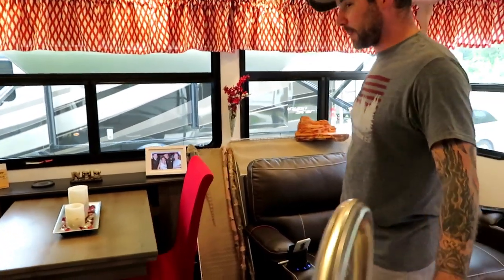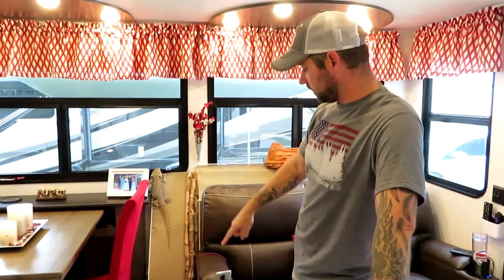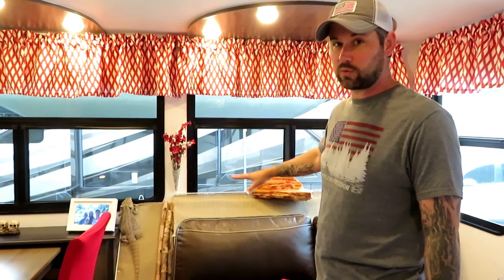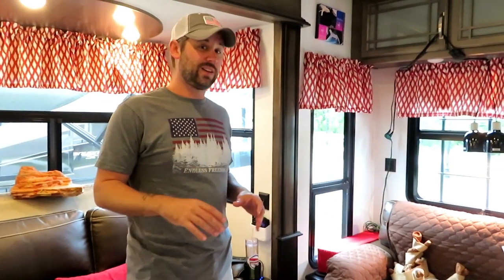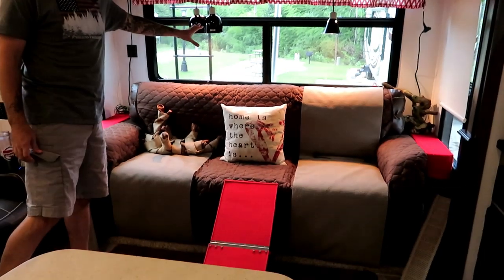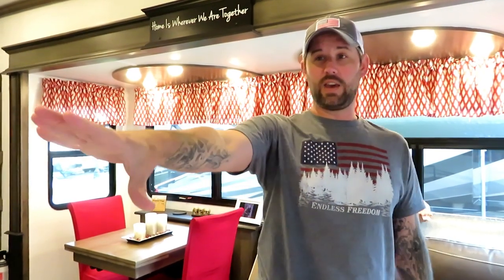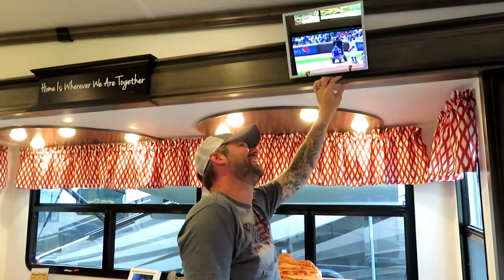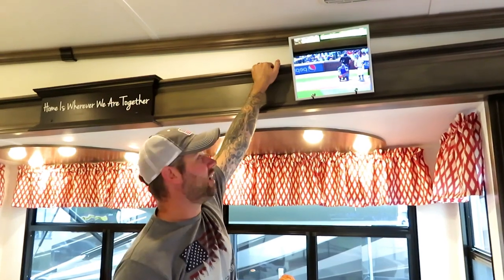RV TOUR || Redecorated Montana 3121RL || Full Time RV Living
We have changed a lot in our RV and wanted to share it with you. We hope you like it.

Here are links to some of the products we showed in this video.
Chair Covers
Couch Cover
Hitch Mount Flagpole Holder
Telescopic Flagpole with American Flag
Solar Flagpole Light
Hitch Lock

Here is the link to Mile High Campers who did our decal work